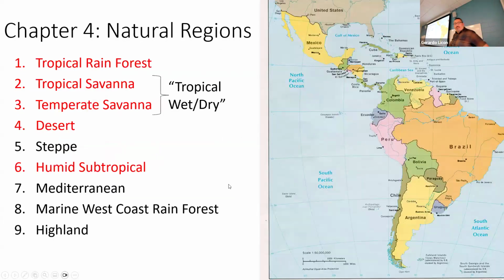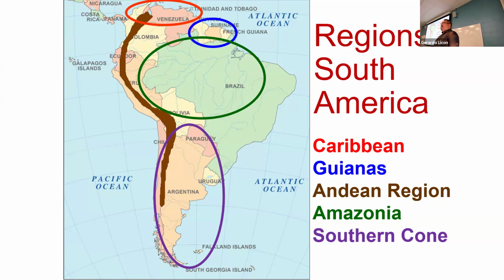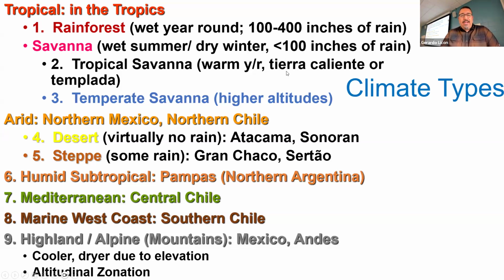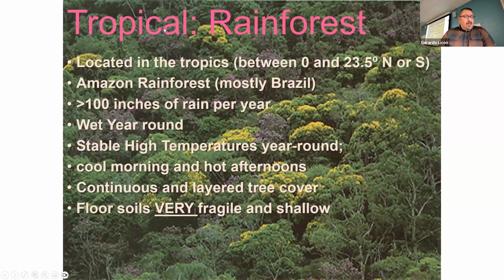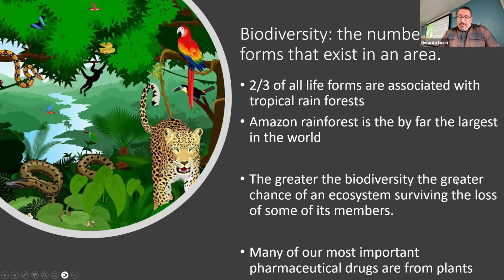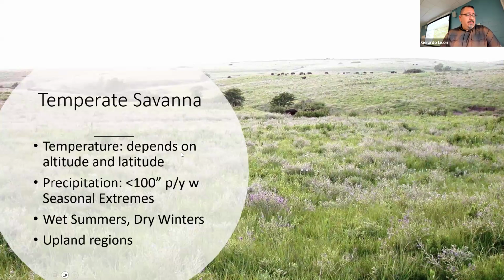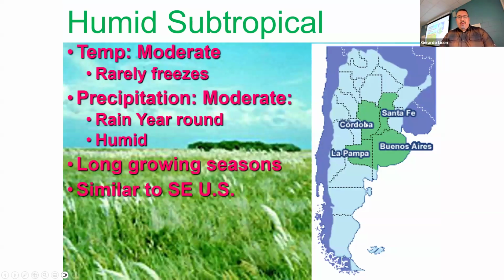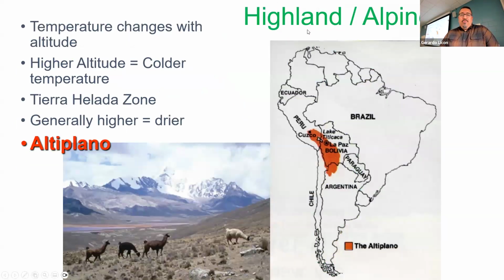Clawson Ch4: Natural Climate Regions